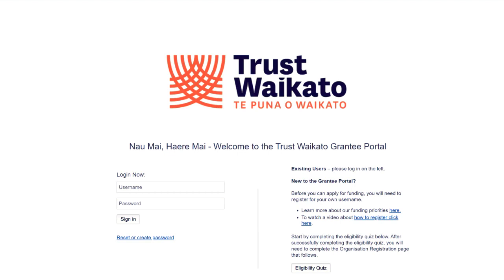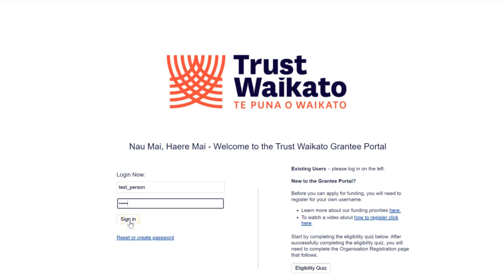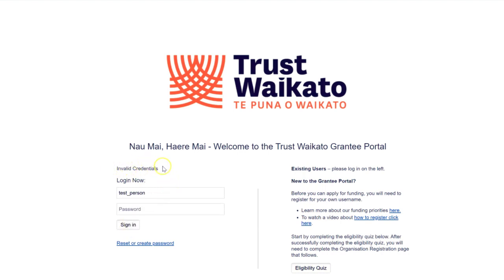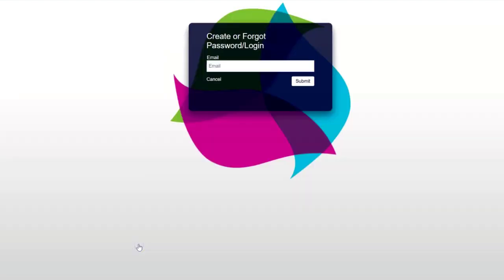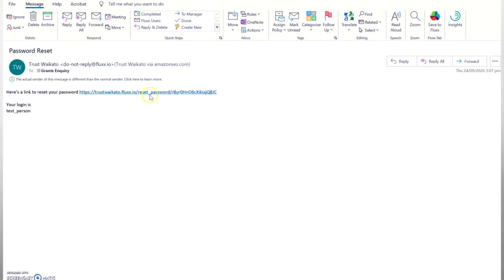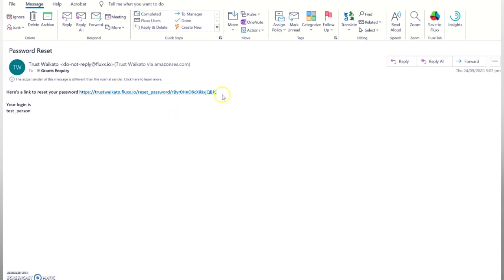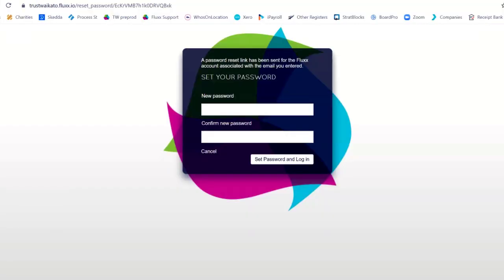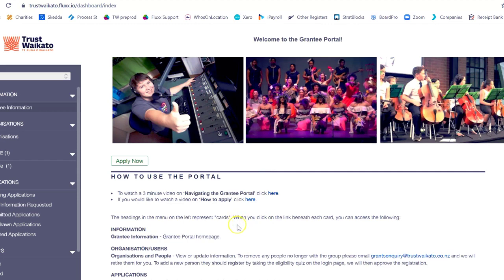How to login and reset your password (old)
How to login and reset your password on Fluxx, the Trust Waikato grantee portal.